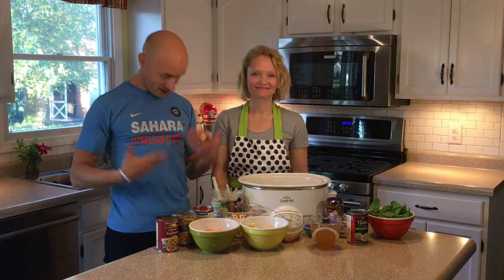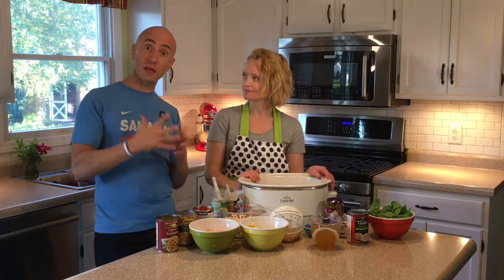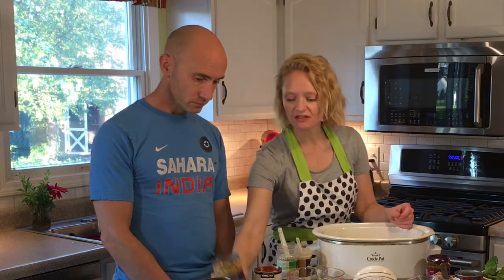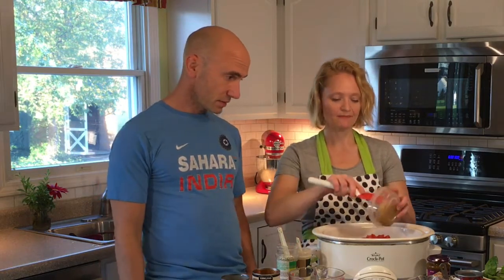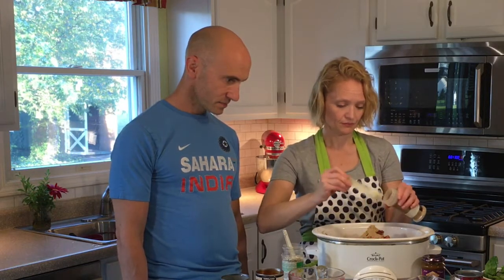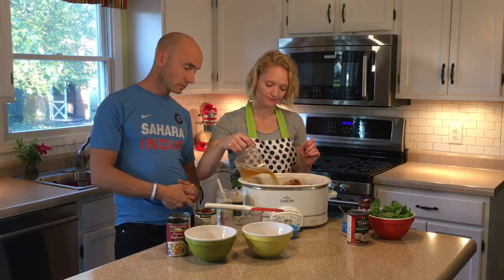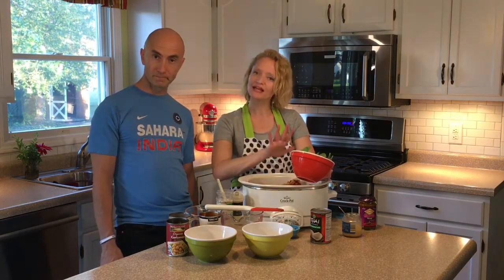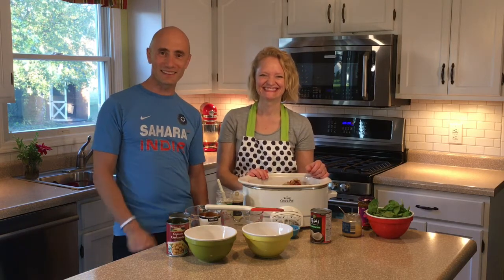SLOW COOKER VEGETARIAN CURRY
70% of the fitness equation is NUTRITION.

To sign up for one of our 21 Day (at-home) Fitness Challenges, go